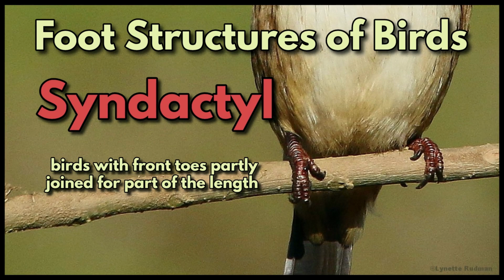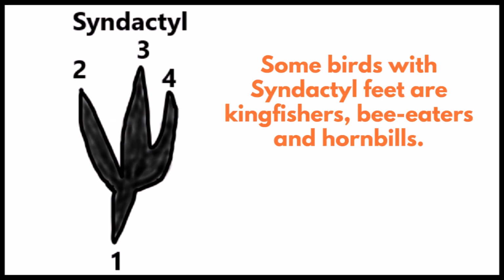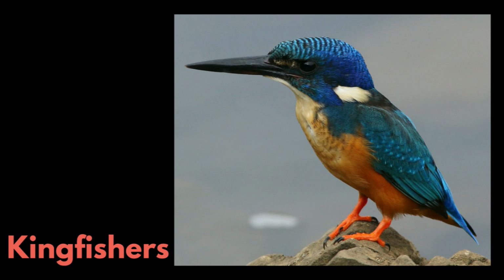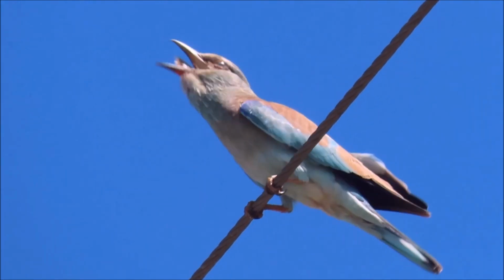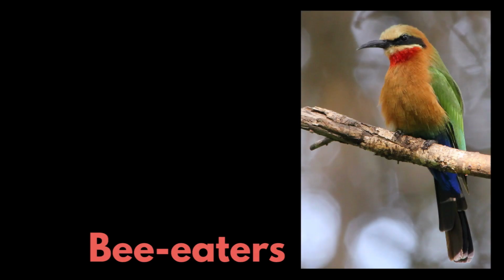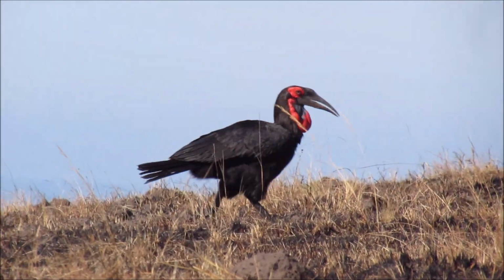FOOT STRUCTURES OF BIRDS - SYNDACTYL feet - birds with front toes partly joined for part of the way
Learn about the Syndactyl foot structure of some birds where some of the front toes are partly joined for much of the length. Examples of birds with this foot structure are kingfishers, bee-eaters, hornbills and rollers.